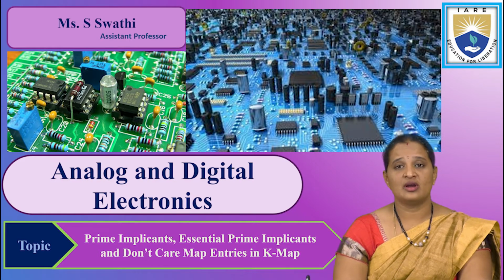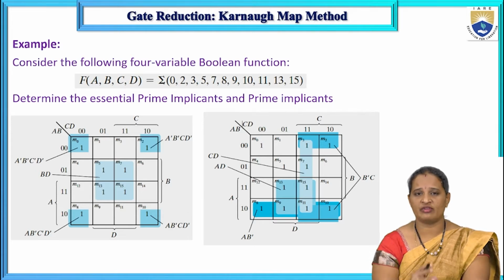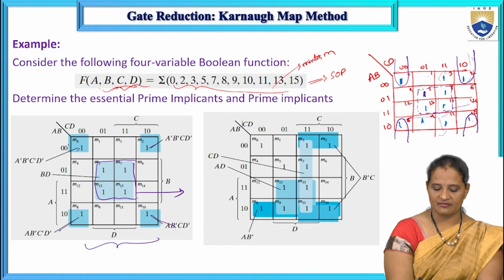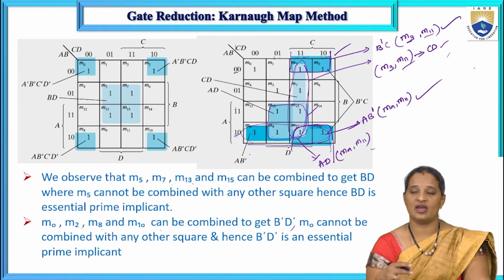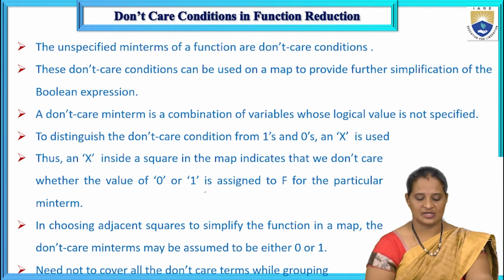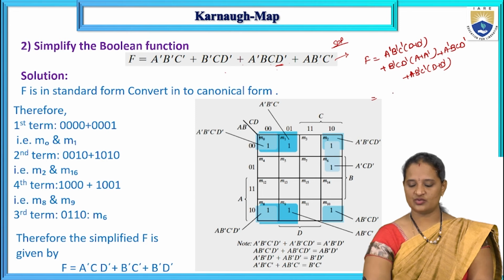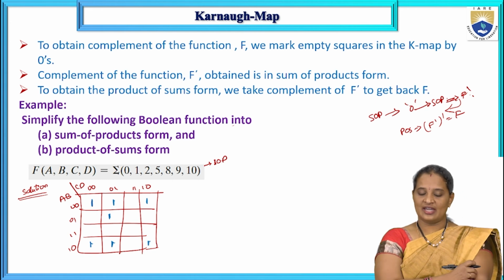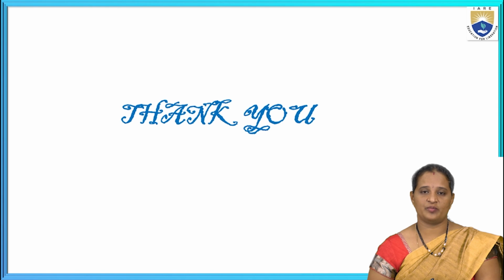Prime Implicants, Essential Prime Implicants and Don’t Care Map Entries in K Map by Ms. S Swathi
Prime Implicants, Essential Prime Implicants and Don’t Care Map Entries in K Map by Ms. S Swathi | IARE
Minimization of Boolean function using K-map including don’t cares

Telangana, India.